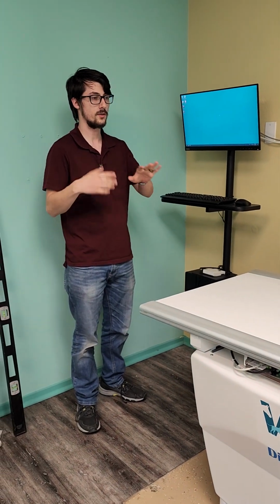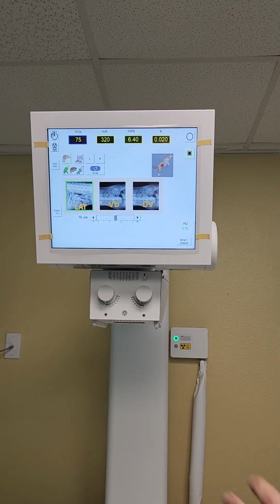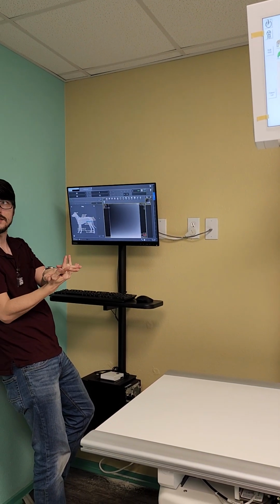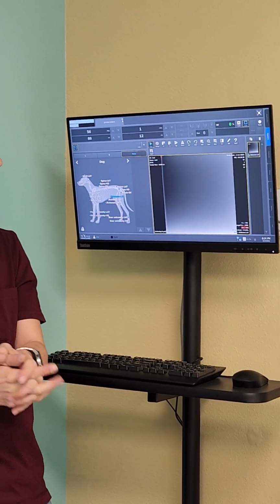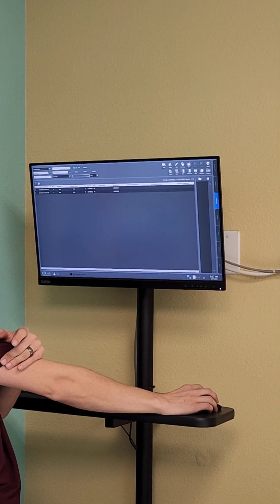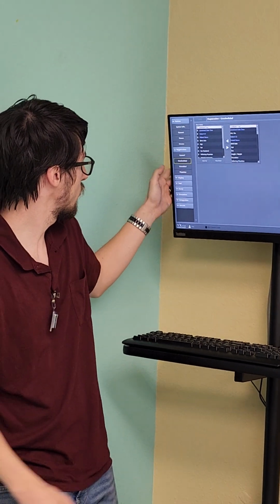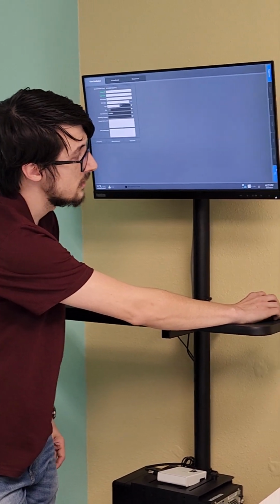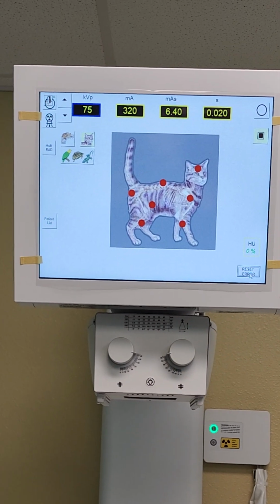Bay Breeze xray